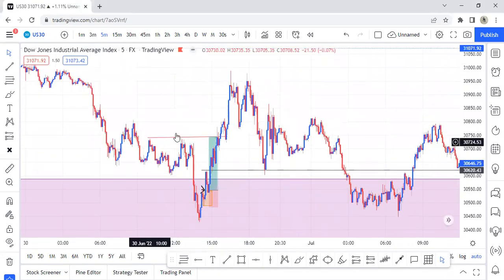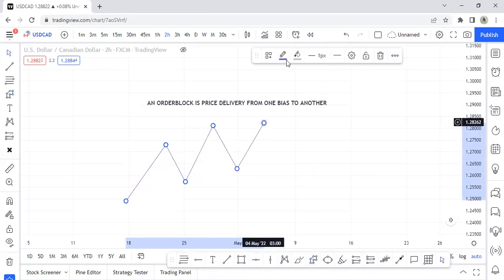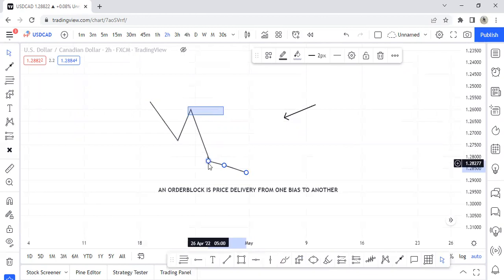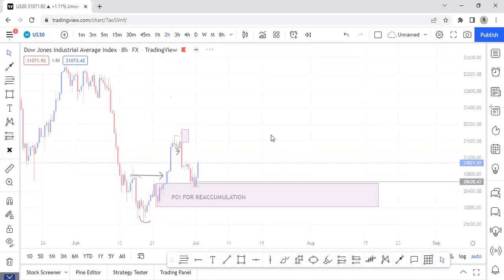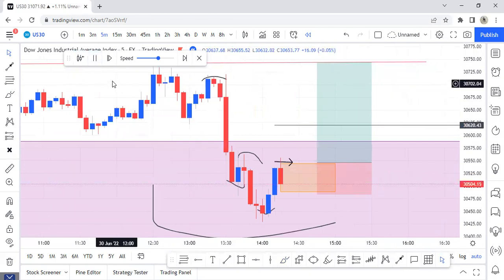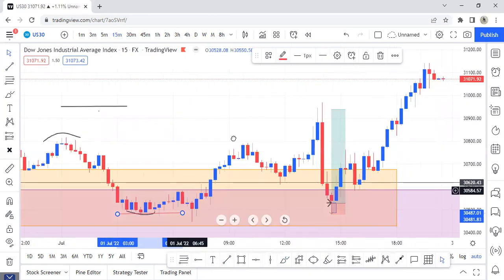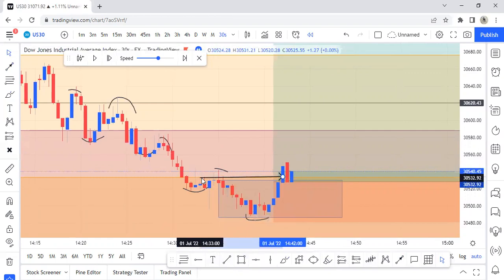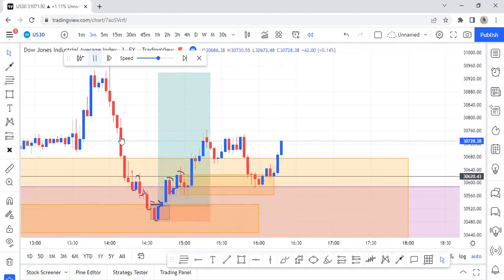TRADING ORDERBLOCKS -LIVE EXAMPLES OF TRADES I TOOK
I explain how you can use orderblocks to get good trades

My recommended broker (register with the link to get an account)